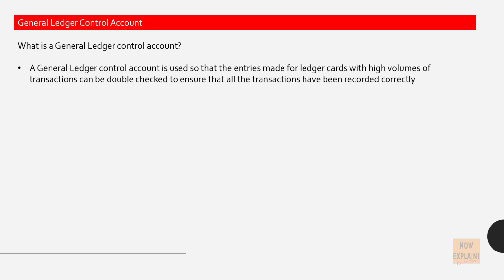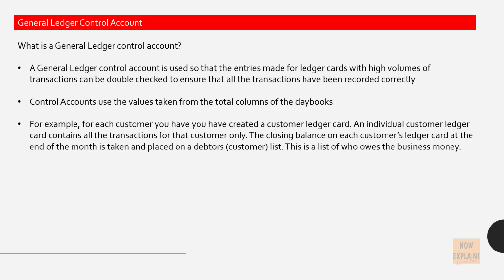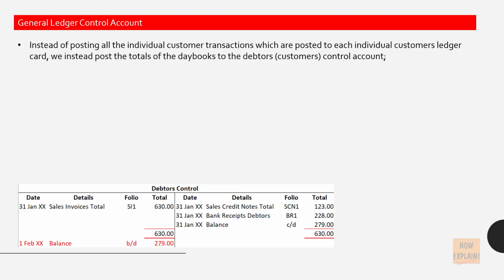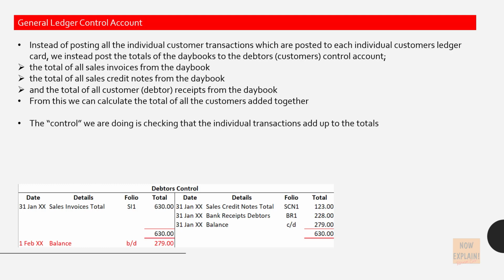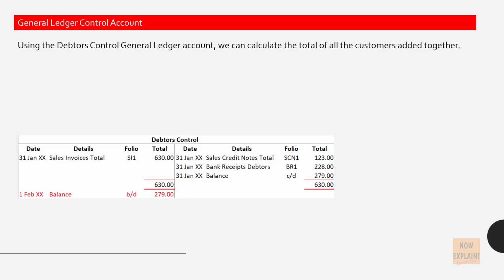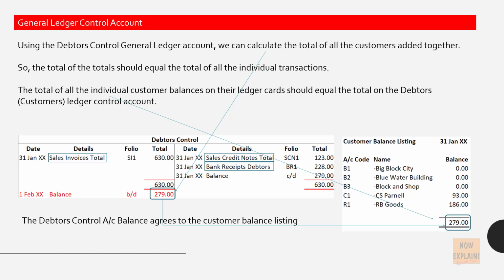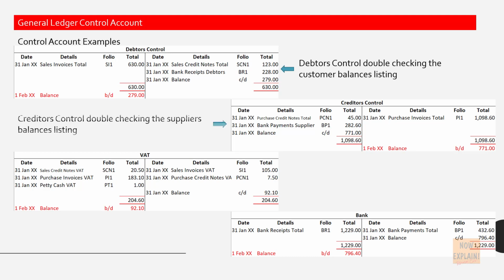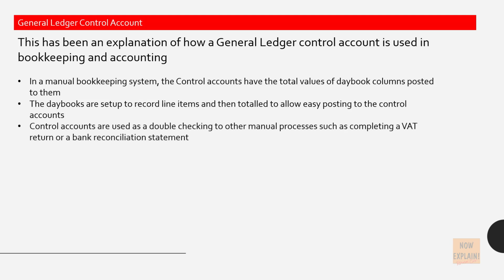General Ledger Control Account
Control Account used in bookkeeping and accounting an introduction